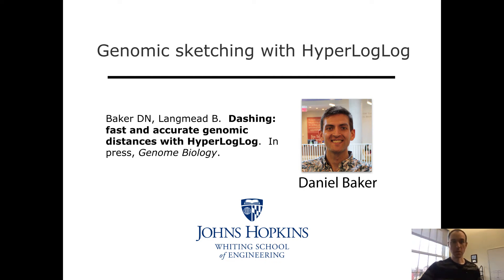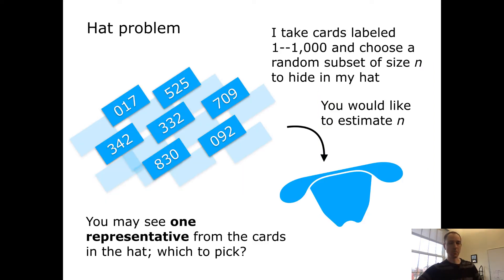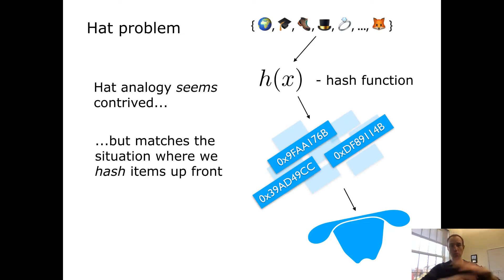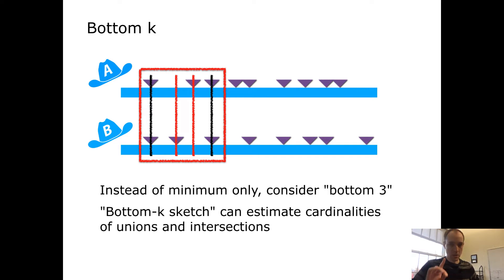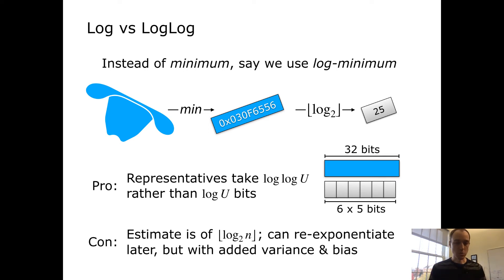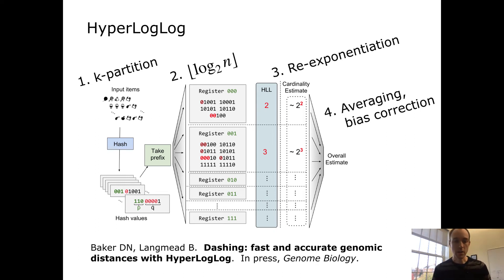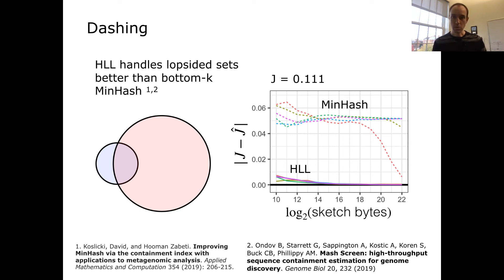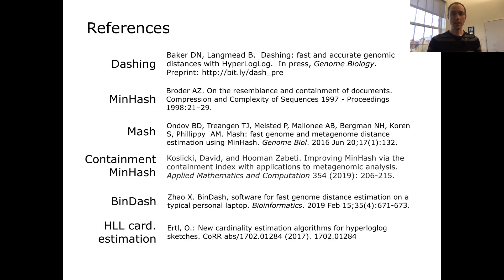Dashing: fast & accurate genomic distances with HyperLogLog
Discussion of study "Dashing: fast and accurate genomic distances with HyperLogLog" by Daniel N. Baker and Ben Langmead.  Includes a gentle introduction to sketching with MinHash and HyperLogLog.  Recommended to watch at 720p or higher.